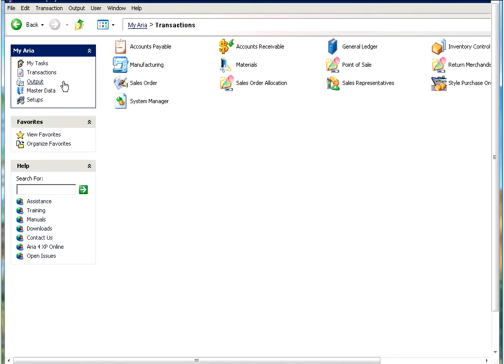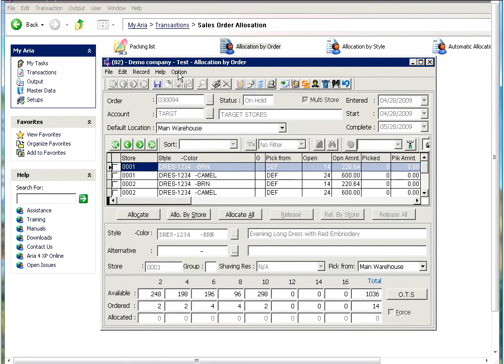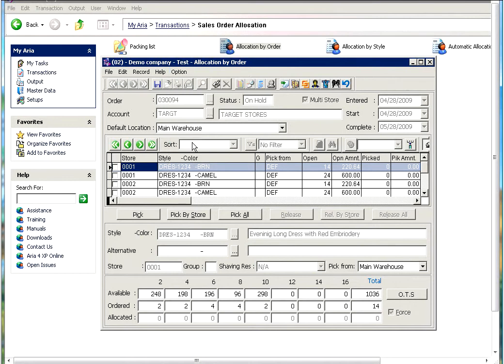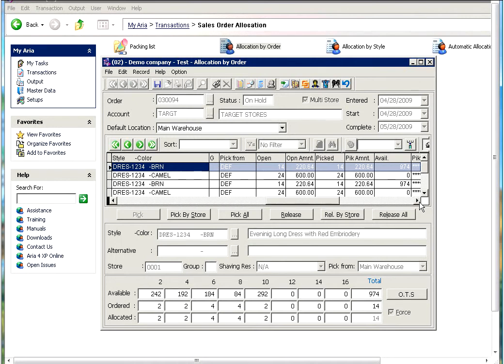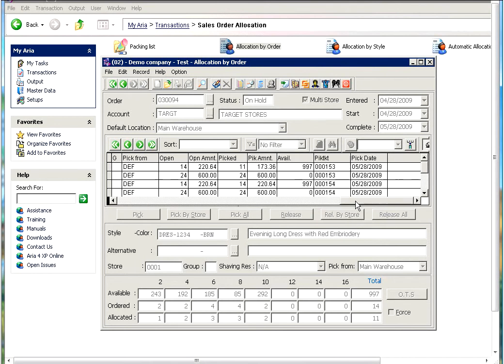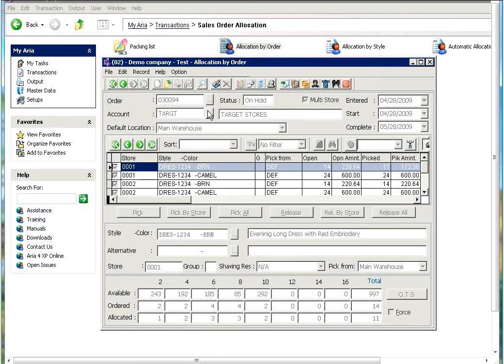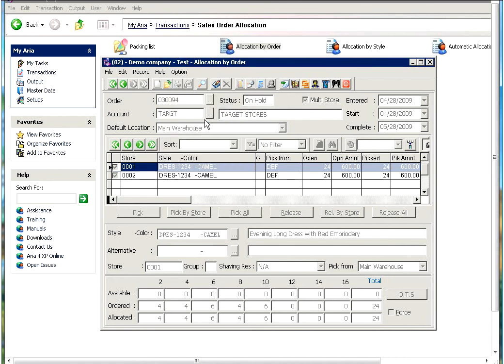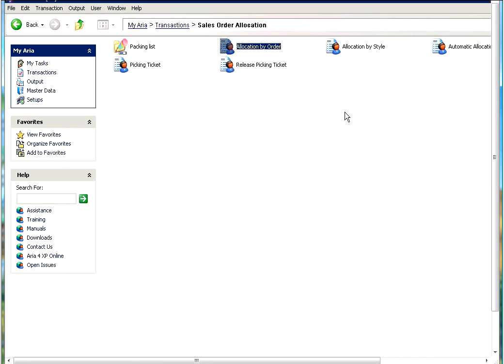ERP Aria 4XP Allocating merchandise manually using the Sales Order as the key for allocation